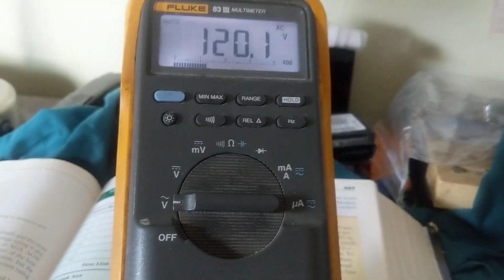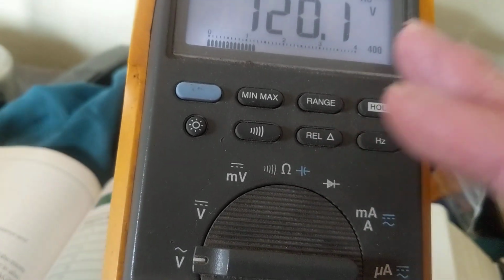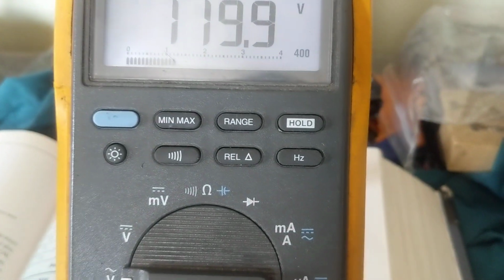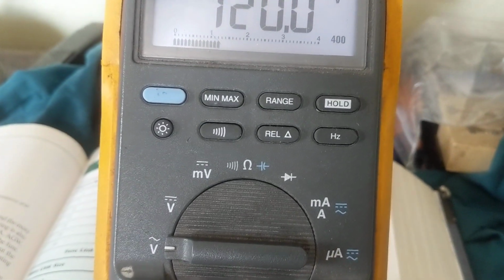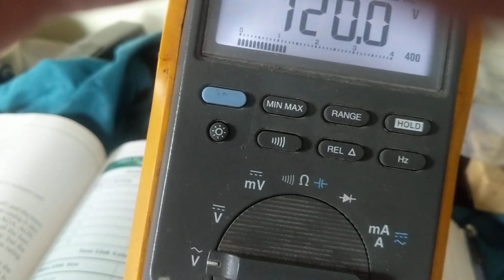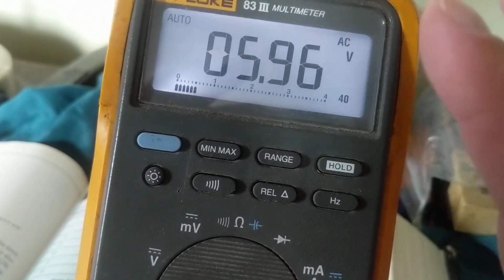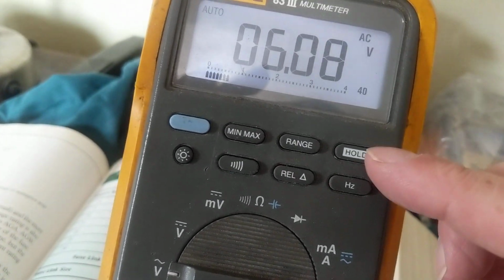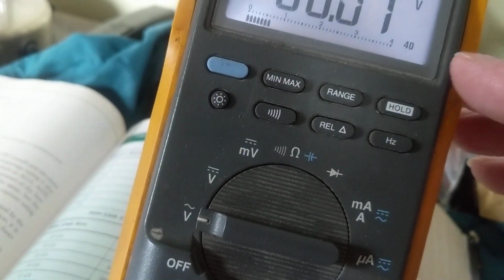HOW TO USE A MULTIMETER FOR AUTOMOTIVE IMPORTANT INFORMATION BEFORE BUYING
how to use a multimeter for automotive important information this explains how to use a multimeter for voltage minimum and maximum selections. very important when using Automotive to start the car. also the feature of the hold button which is putting the measurement in memory.,,,,,,